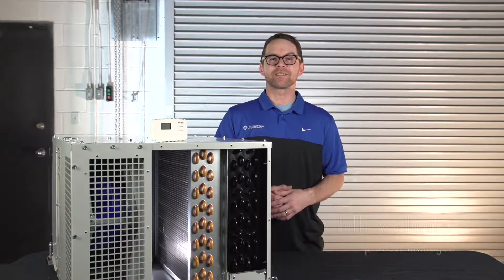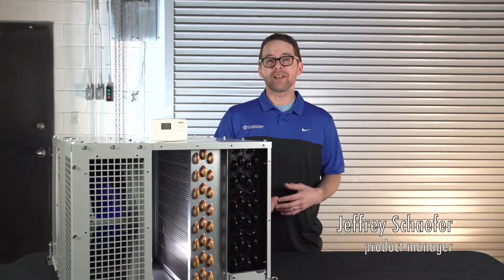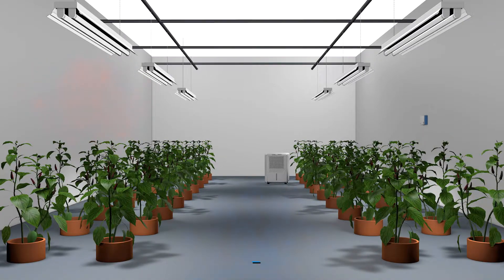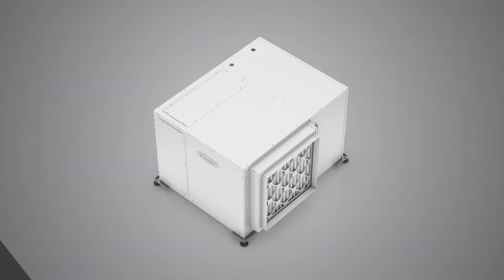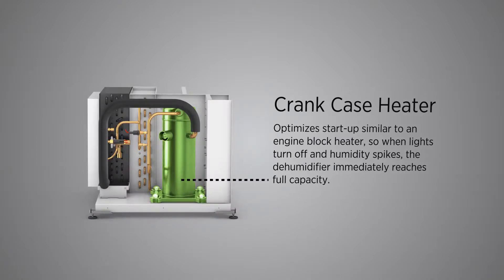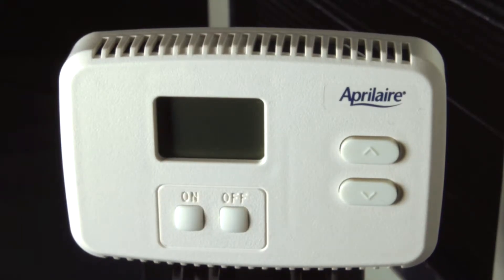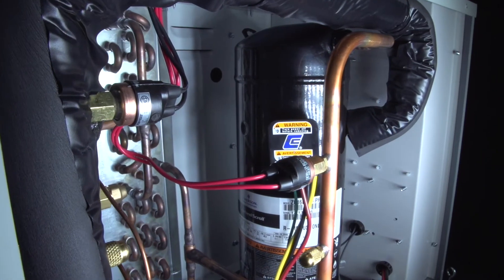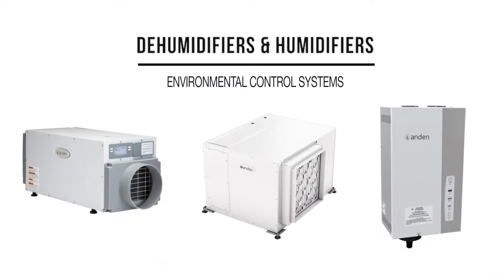The Anden Dehumidifier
The Anden Dehumidifier is designed to dehumidify the air coming into the unit by passing the incoming air over an evaporator coil to drop the air temperature below the dew point of the air.